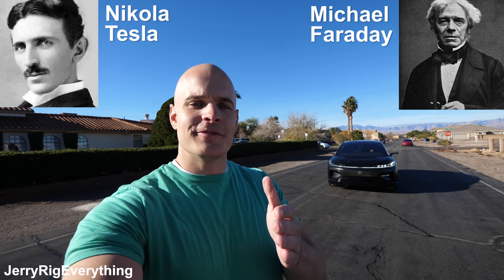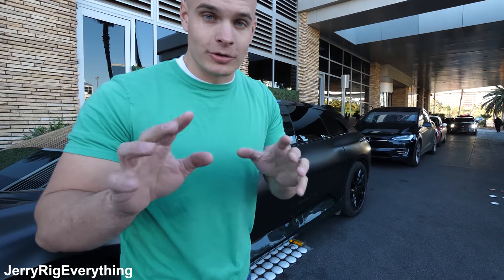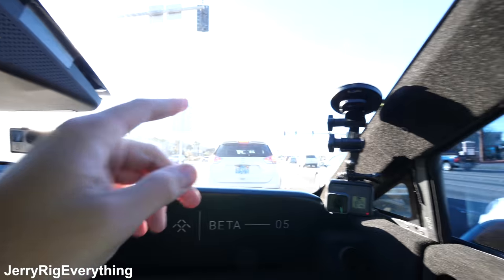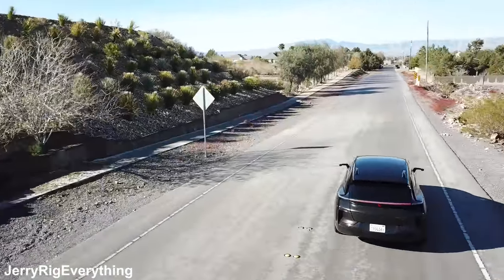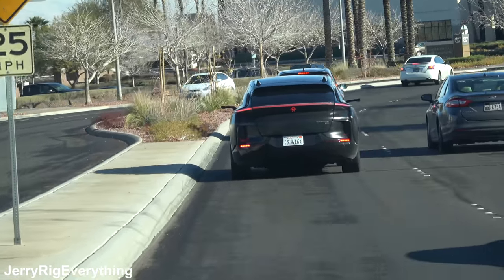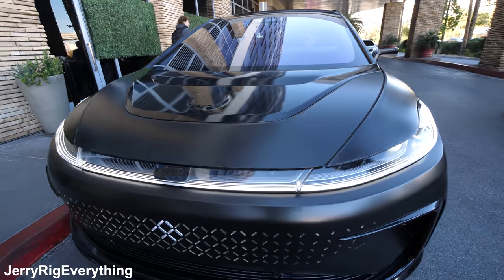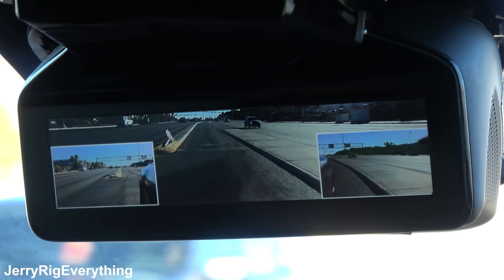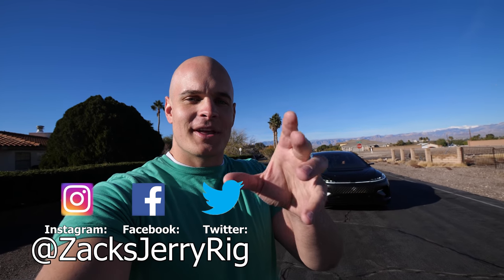What is the Faraday Future?!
The Faraday Future is one of the FASTEST all electric SUV's on the planet. 0 - 60 in 2.39 seconds. For more specs on The FF 91
Electric cars are the future. And competition in the all electric self driving car market is good for everyone, including the planet. Come hang out with me while I take the Faraday Future FF91 out for a test drive and see what kind of power it has hidden under its hood.

The sound you hear in the background are some BMW's doing doughnuts in a parking lot. (CES is a weird place)